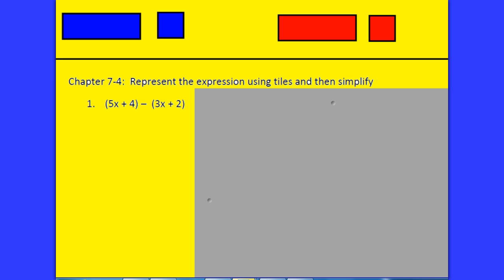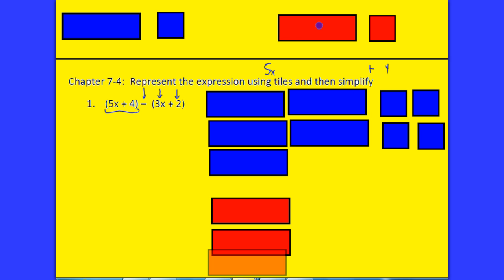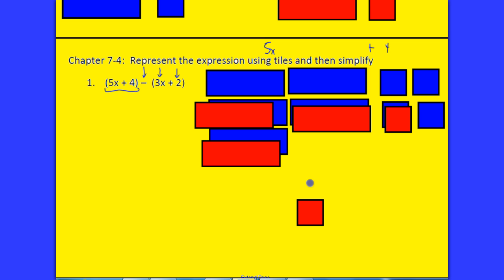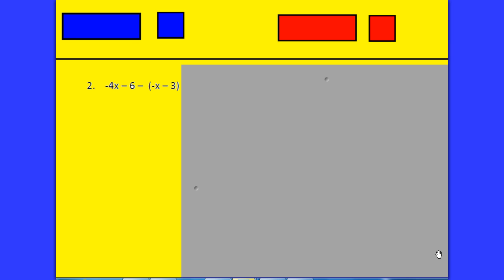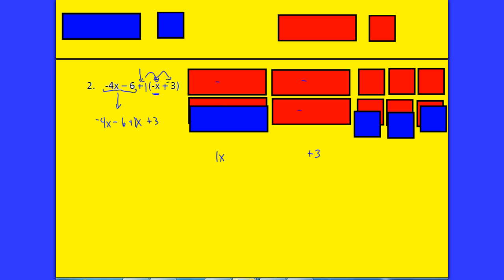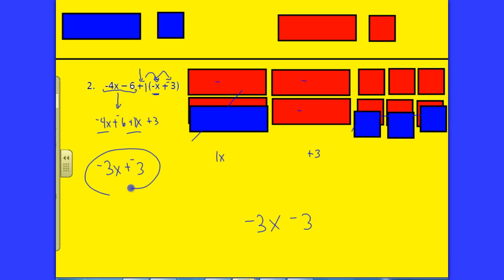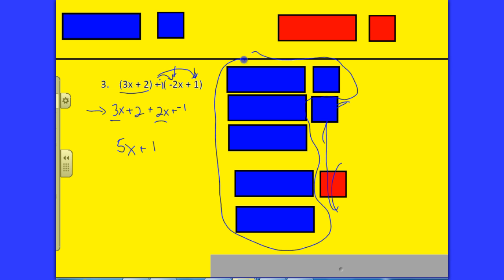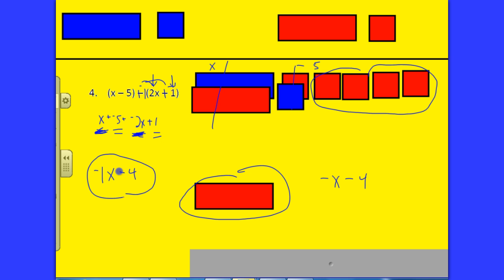PreAlg 7-4 Subtraction with Parenthesis